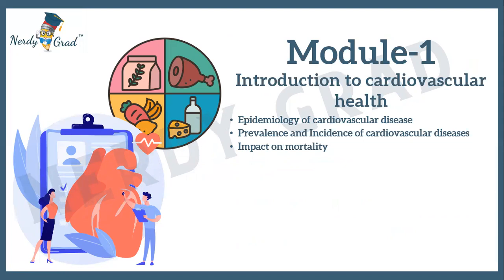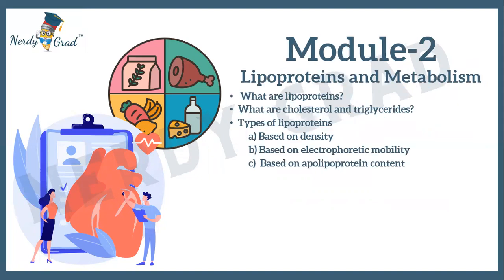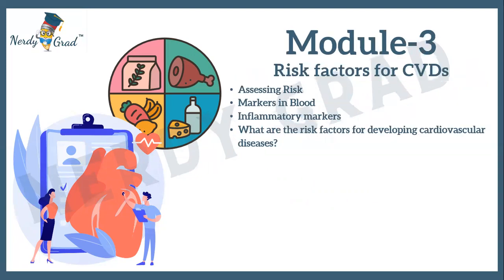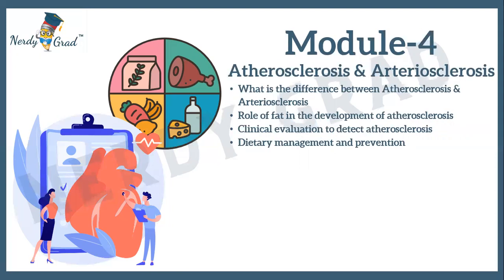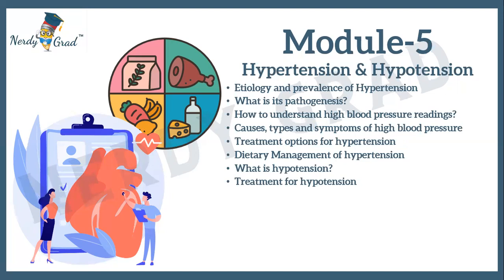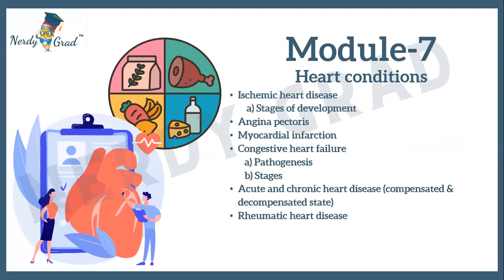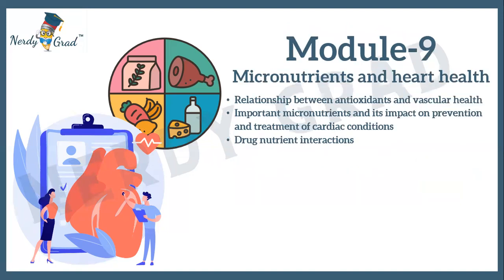Cardiac Nutrition & Health-Course Overview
Certificate Course on Cardiac Nutrition & Health- Course Overview